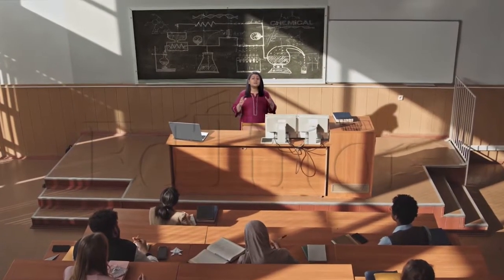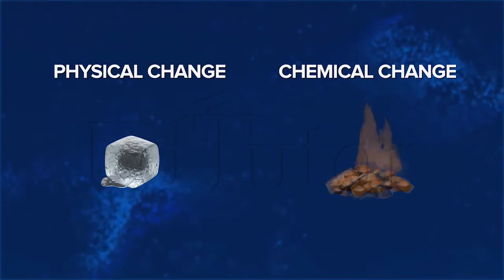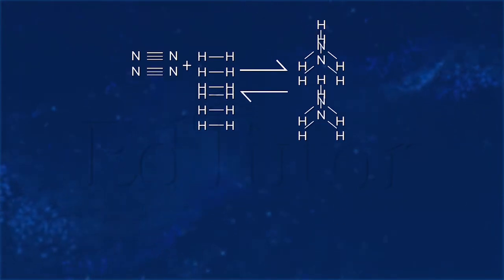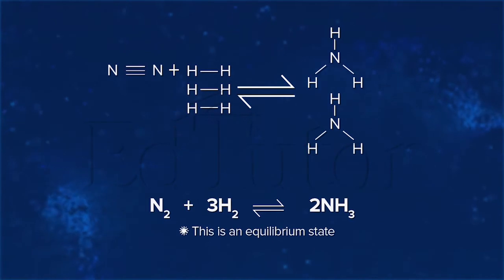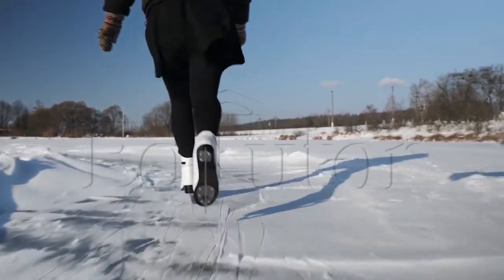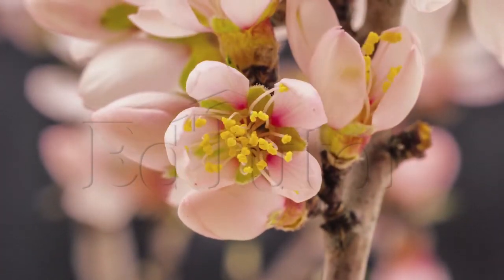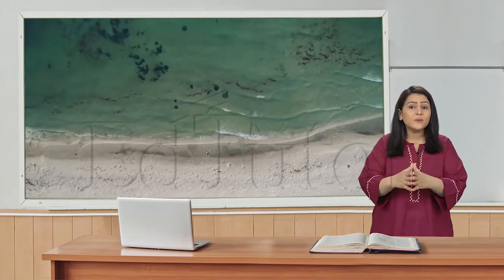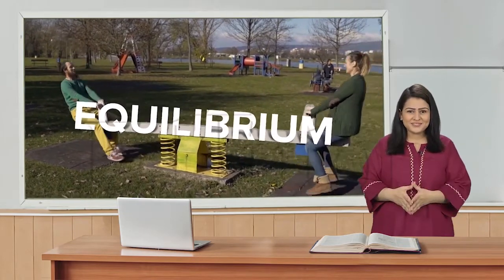Introduction of Chemical equilibirum | Class 10 | Chemistry | Chapter 1 | EdTutor